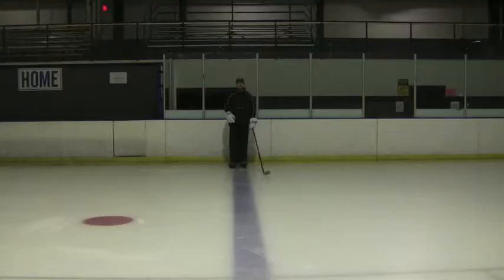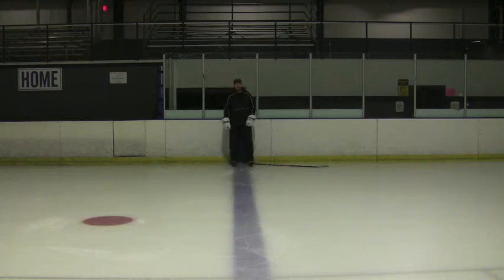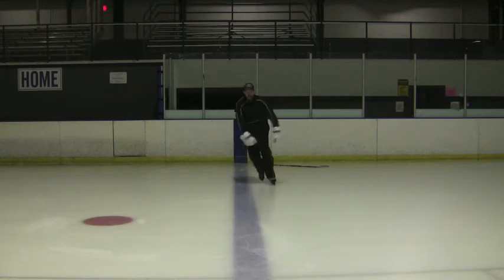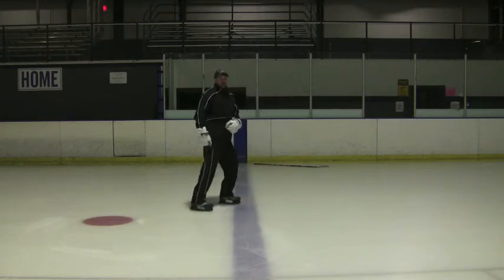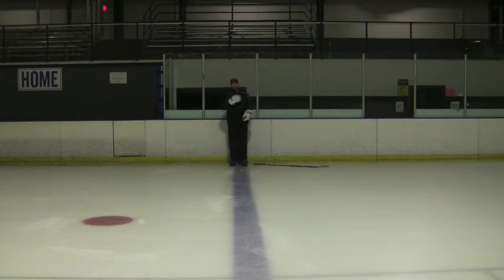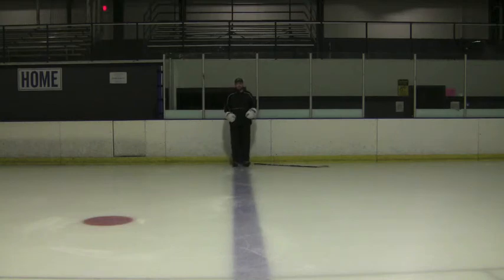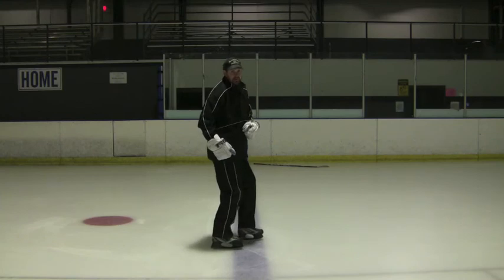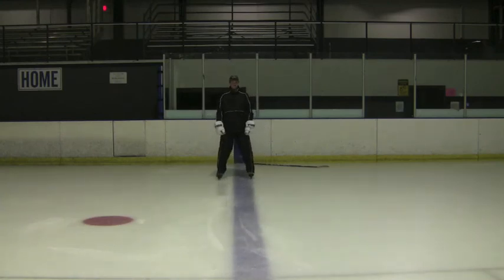Phillips Hockey presents Arm Movement for Hockey Players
This video explains and demonstrates proper arm movement for hockey players